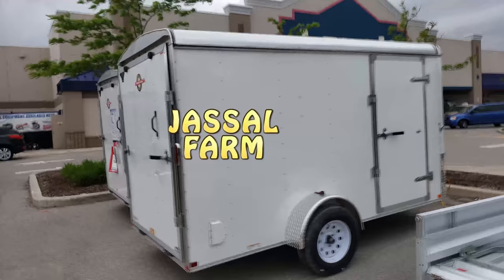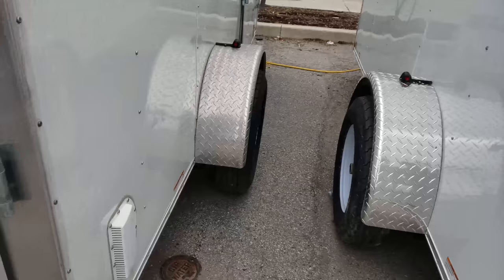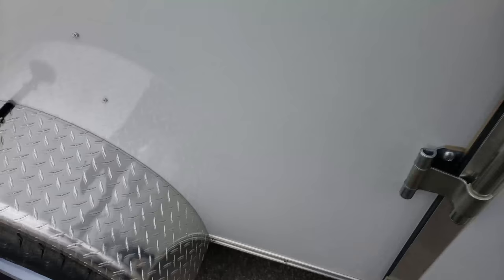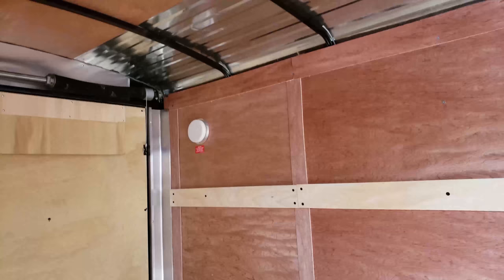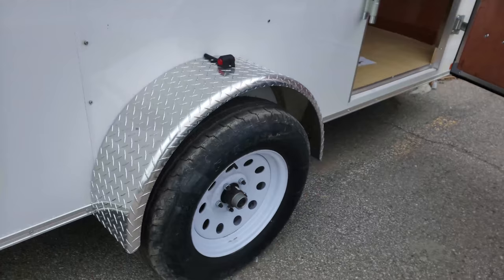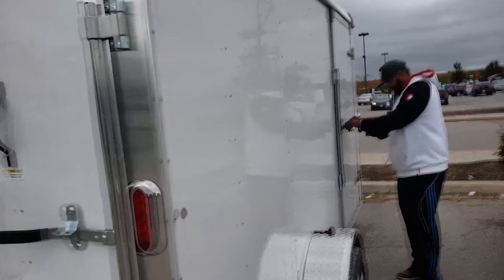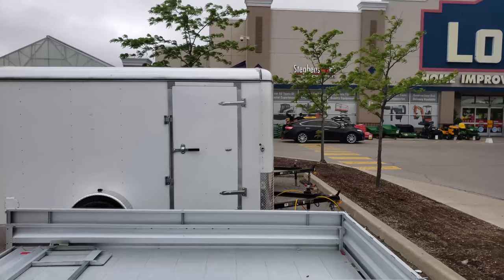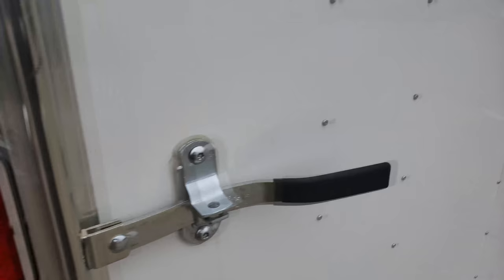Buying a 2018 6x12 Enclosed Trailer From Lowes! (4K)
Buying a Brand New 2018 6x12 CGR Carry On Enclosed trailer from Lowes on Sale!

Carry On 6x12 CGR Specs:
-2" x 3" Tube A-Frame Tongue
-2" x 3" Tube Main Frame
-2" A-Frame Coupler with Safety Chains
-2,000 lb. Rated Top Wind Jack
-3,500 lb. Rated EZ Lube Idler Axle
-3-Leaf Springs
-205X15 Tire and Wheel Assemblies
-White Mod Wheels
-Smooth Aluminum Fenders
-24" Frame On Center
-24" Wall On Center
-24" Roof On Center
-(2) Interior Dome Lights
-4" Tool Bar
-(4) D-Ring Tie Downs
-3/4" Plywood Floor
-3/8" Plywood Interior Walls
-Ramp Rear Door
-ATV Transition Flap
-Curbside Entry Door - 36" W
-Side Flow Cowl Vents
-24" Front Stone Guard
-J-Clip Edge Guard
-Rear Trim Package
-Side Trim Package
-LED Lighting Package